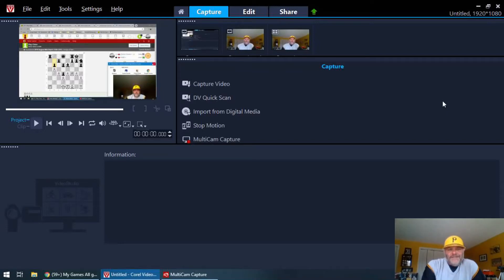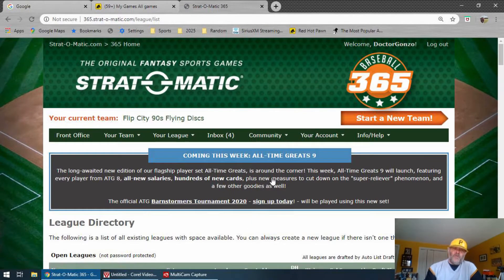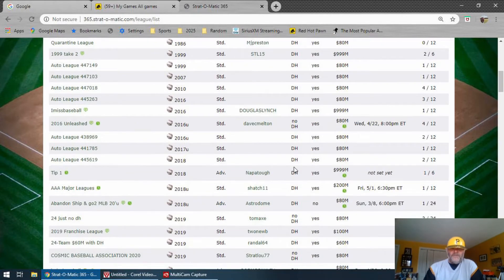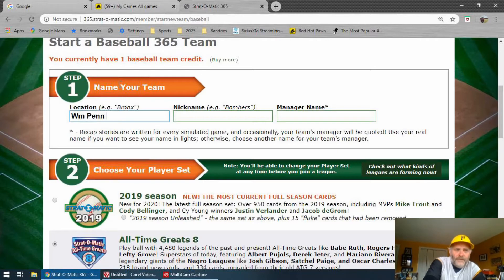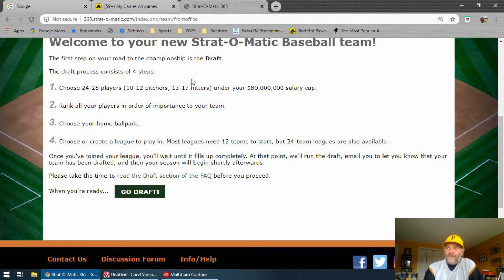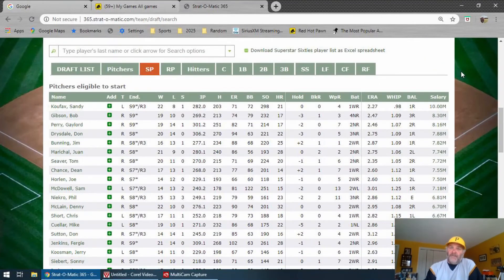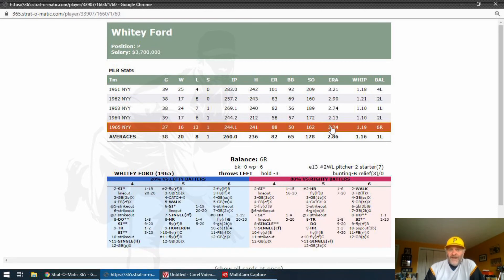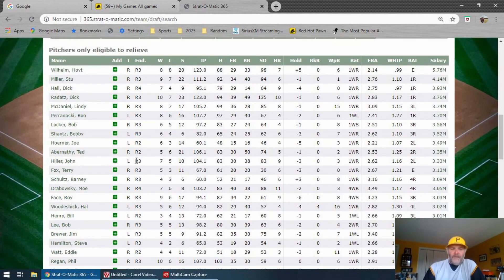Create a Strato team part 1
How to create a Strat-o-Matic 365 baseball team part 3.  yesitishayes!